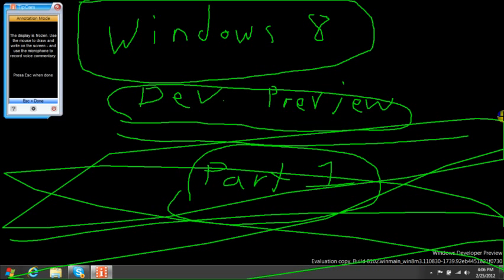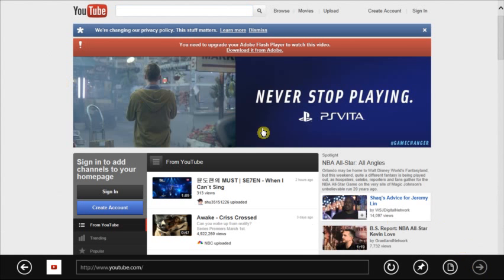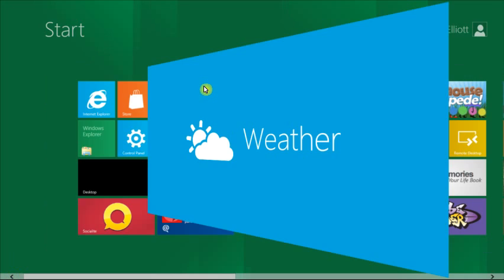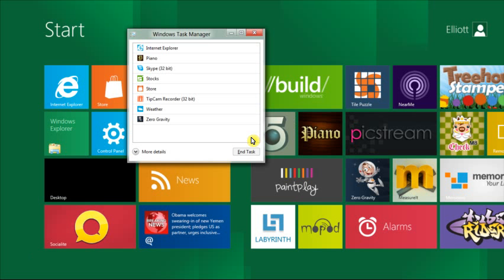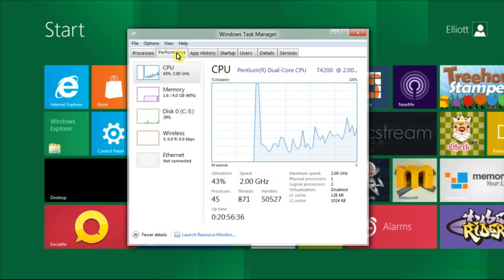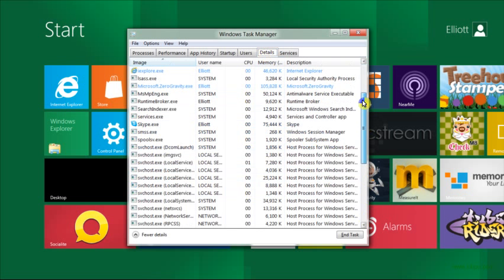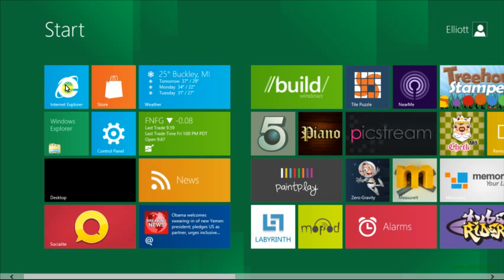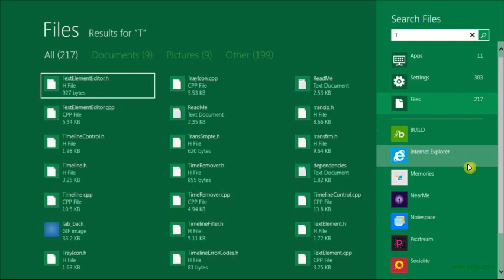Windows 8 Review - Part 1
This is a reeview for Windows 8.  Part 1